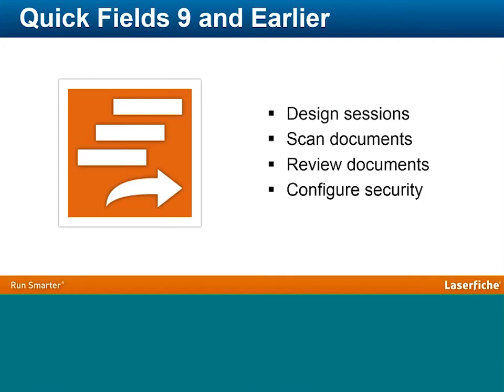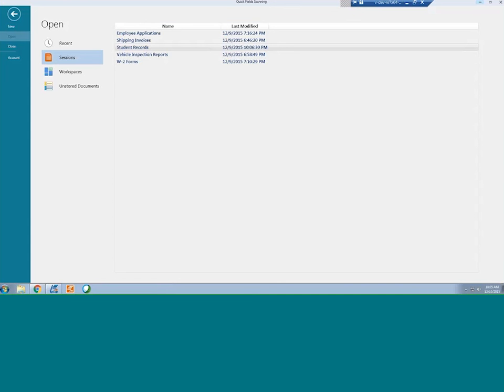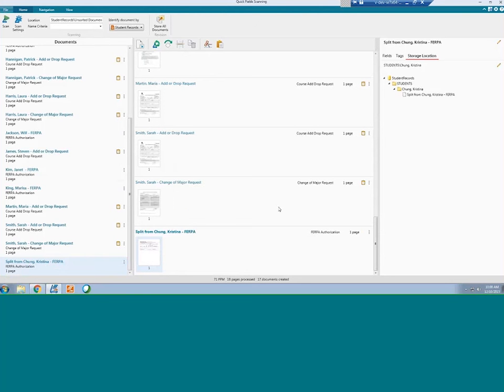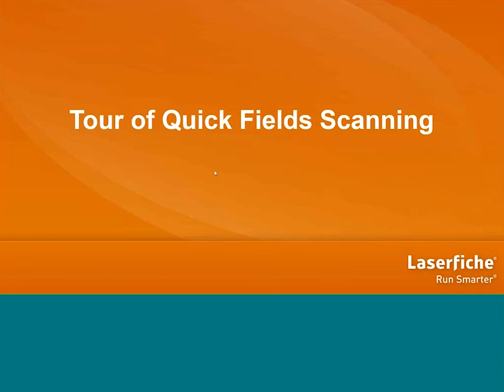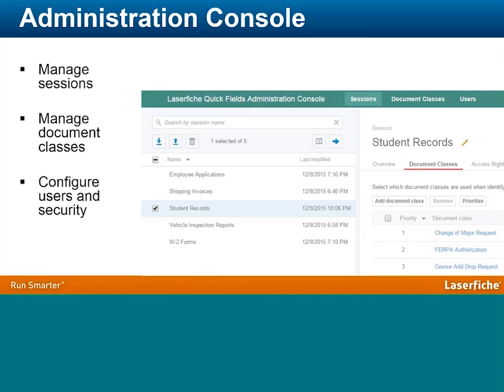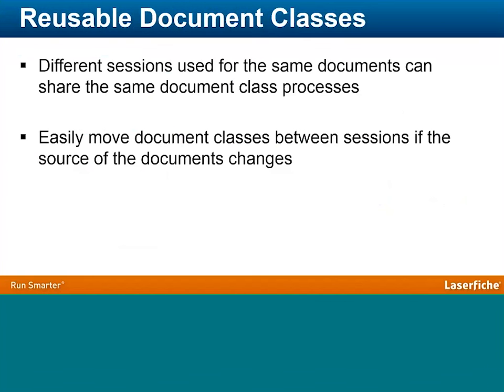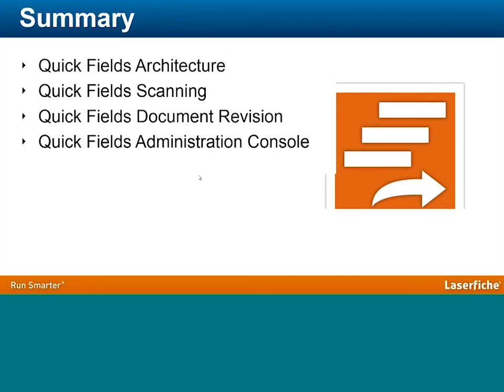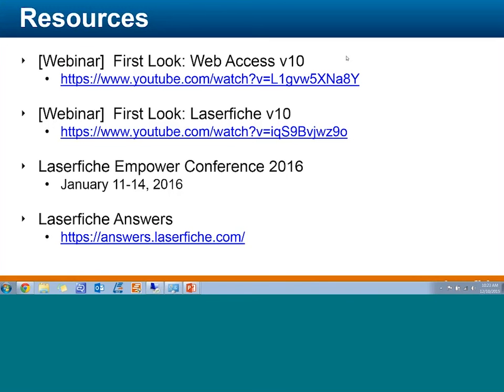What's New in Quick Fields 10